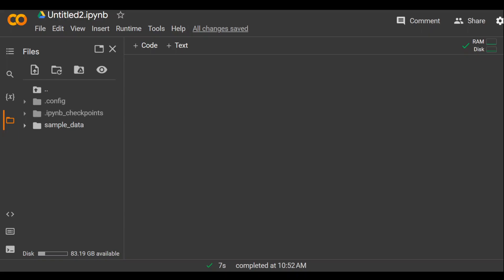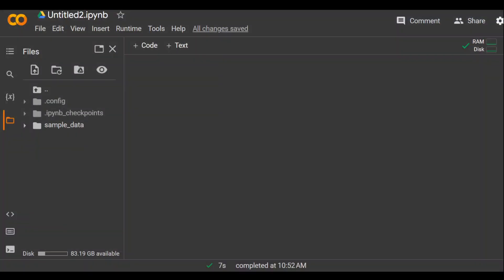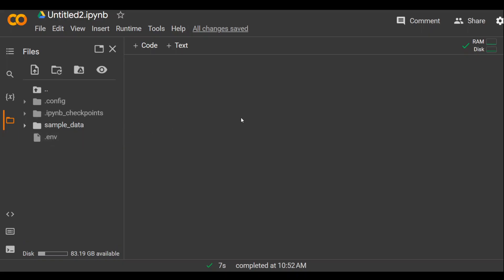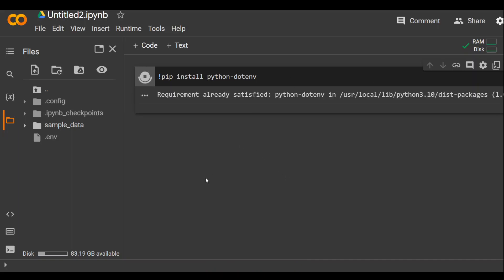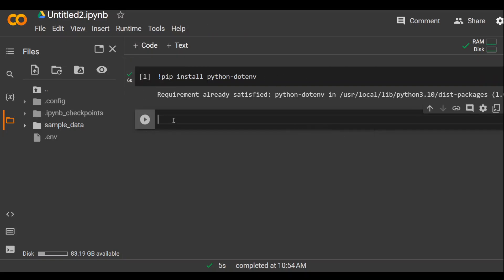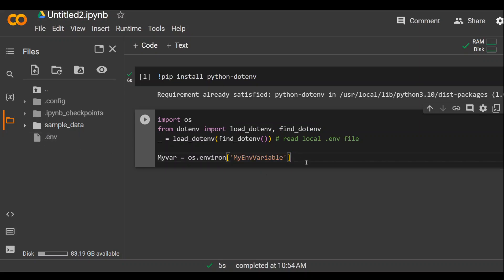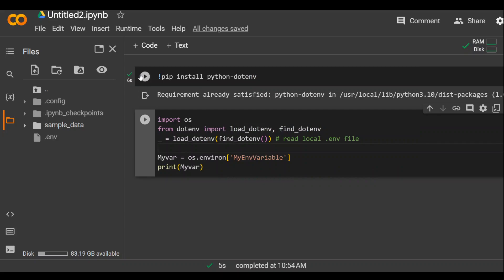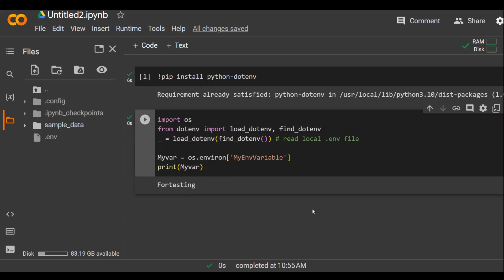How to Set Environment Variable in Google Colab Notebook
This video shows how to set environment variable and load them in Google Colab notebook, AWS Sagemaker notebook or Jupyter notebook.